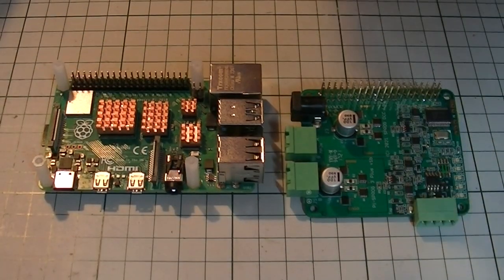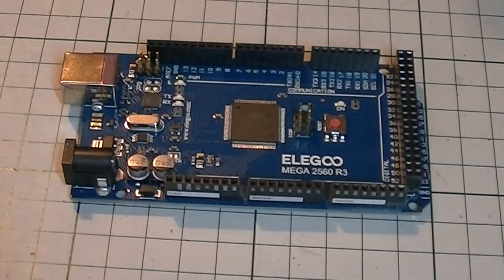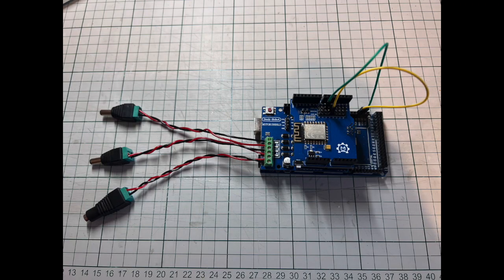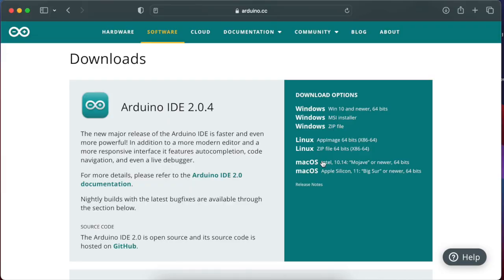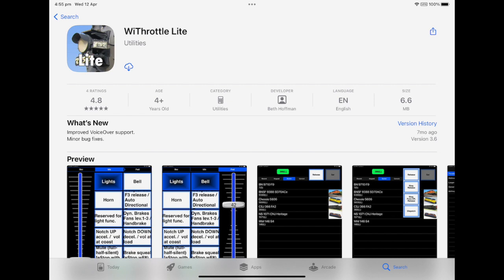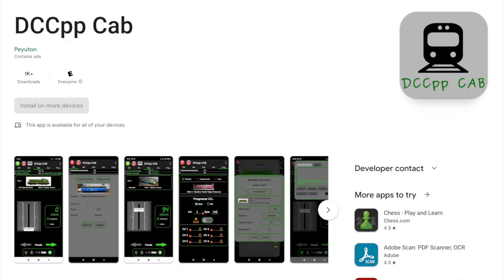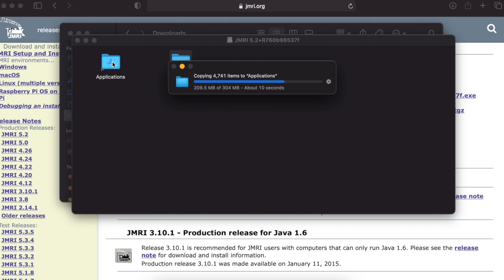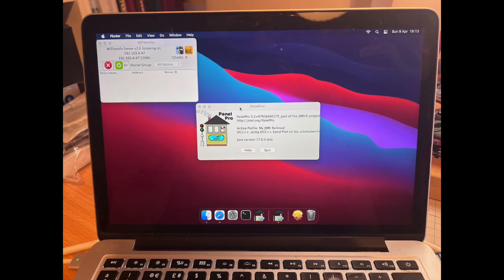12.04.2023 - Trying out DCC-Ex as a layout controller (Part 2)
I've started looking for an alternative layout controller and have been trying out DCC-Ex .

This video follows on from my earlier video on DCC-Ex (sorry, some material is duplicated) and covers my initial look at what Apps are available to use with the Command Station and the interaction with JMRI.

is an excellent source of information and everything I did in the video was based on the advice given there.